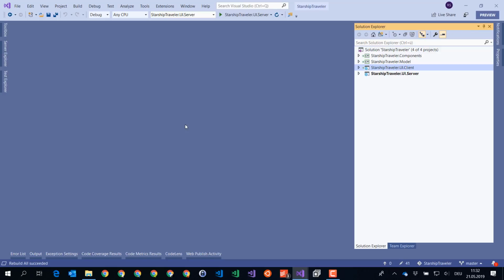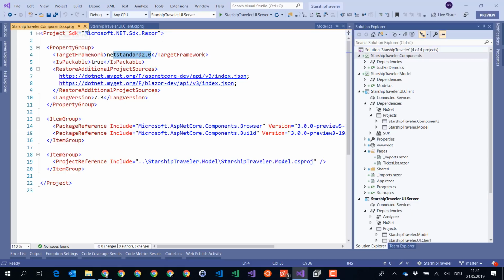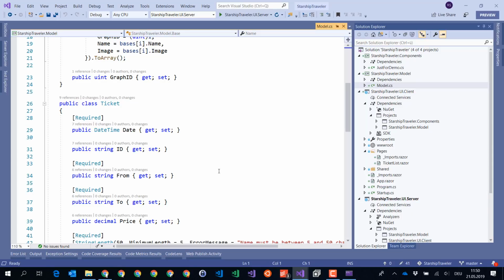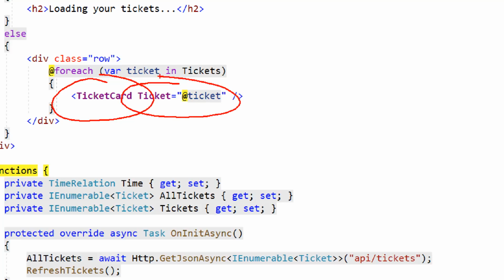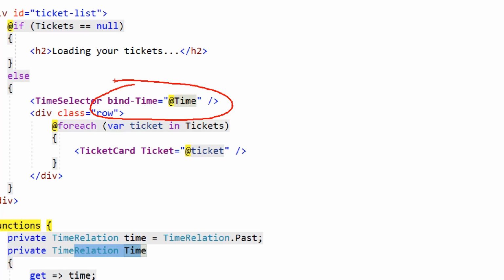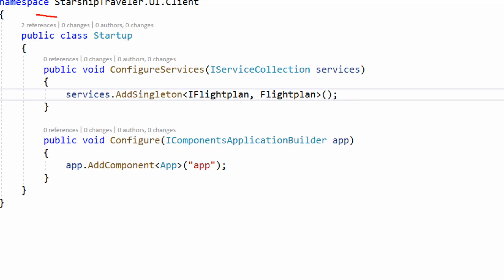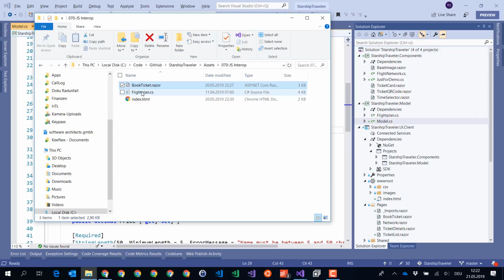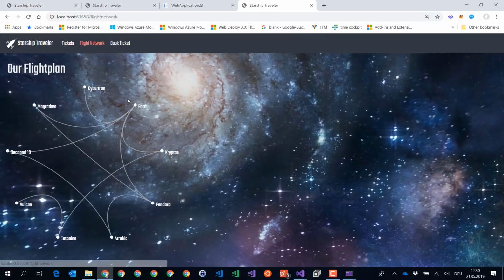Web Development Revolution with WebAssembly and ASP.NET Blazor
Recording of Techorama Belgium 2019:

WebAssembly (WASM) is challenging JavaScript's monopoly in the browser. Many higher-level languages are currently evaluating whether WASM is a way for them to conquer the web client. .NET is spearheading this movement. In 2017, we saw the first .NET prototypes running on WASM. Based on that, Blazor, the new .NET- and WASM-based Single-Page-App (SPA) framework has appeared. The .NET community is thrilled but Blazor could be interesting for developers new to .NET, too. Rainer Stropek engaged early in the Blazor open source project. Join him in this fast-paced, demo-heavy session and see what's behind this new contender in the world of browser development.